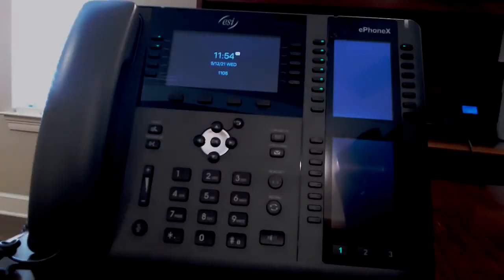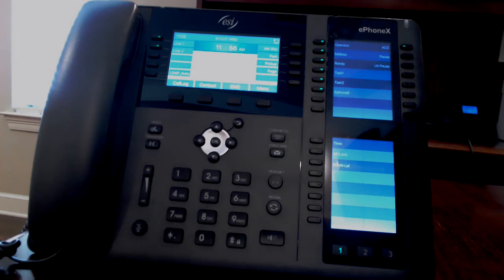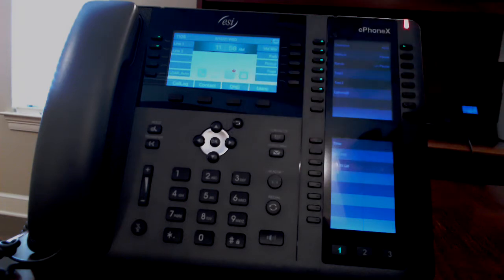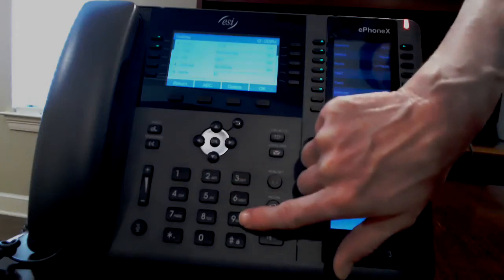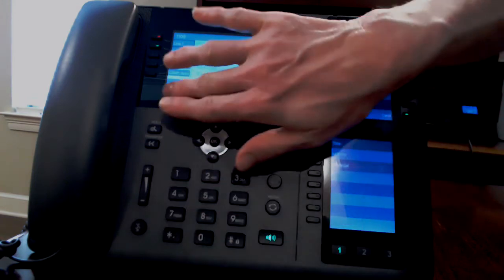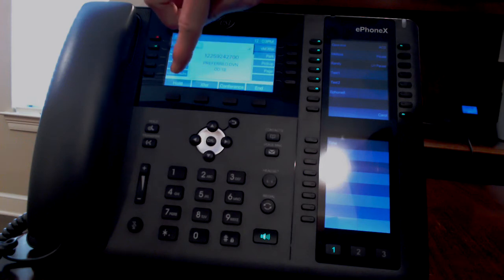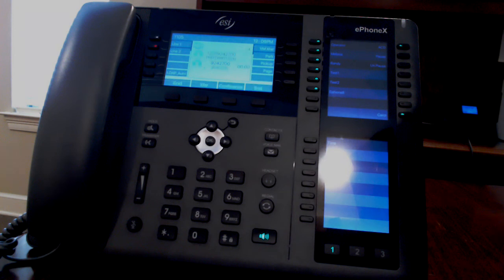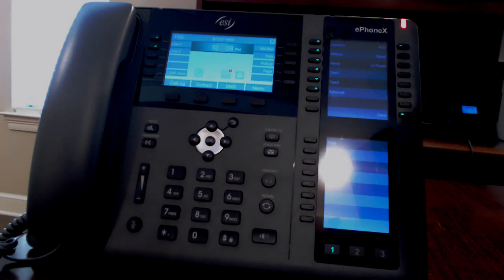ePhoneX video tutorial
ESI ePhoneX for the eSIP servers
Phone overview, how to program buttons, make and receive calls